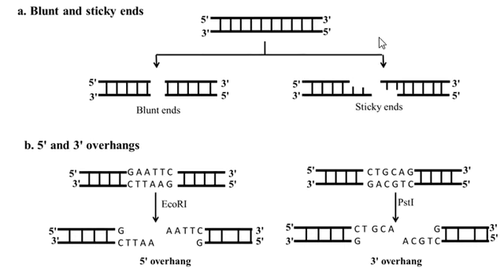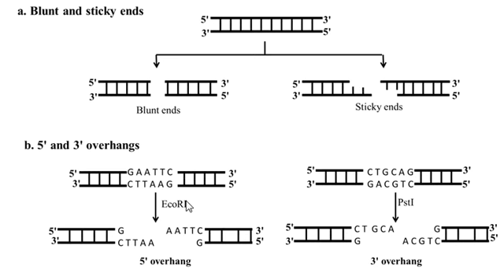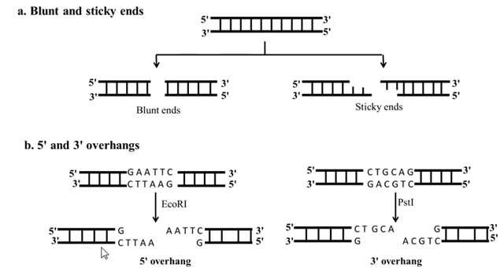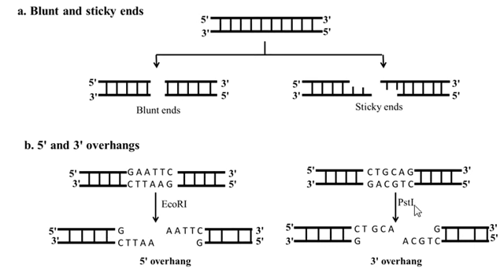Digestion by Restriction Endonucleases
Restriction endonucleases or restriction enzymes cleave both the strands of  DNA molecule and produce different end products based on the type of cleavage.